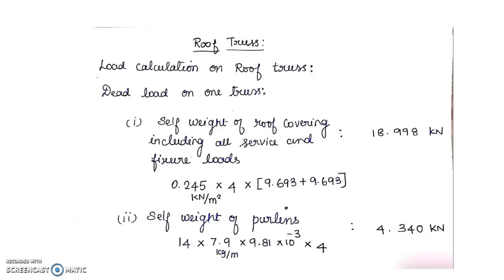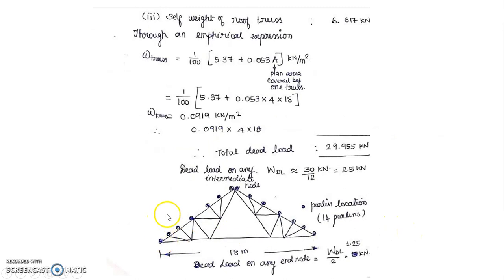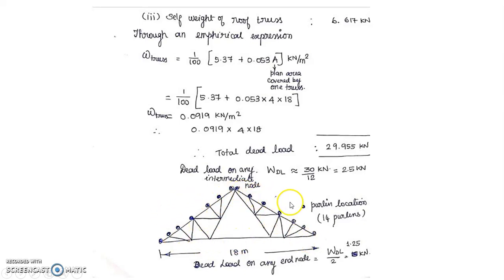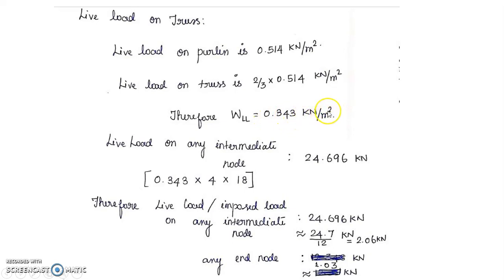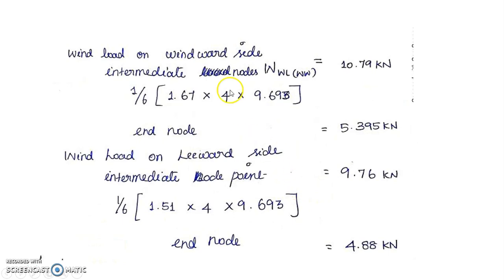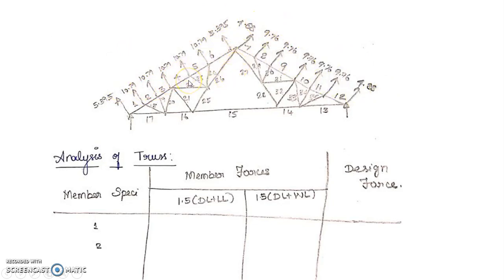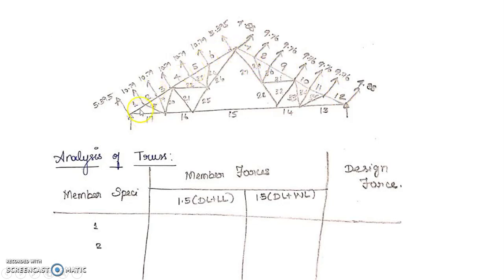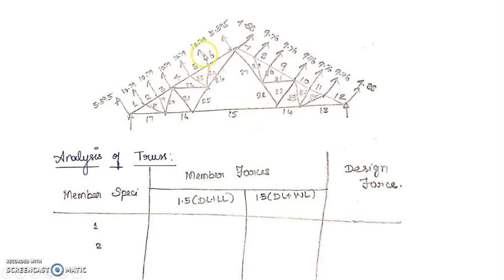Load calculation on Roof Truss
Describing the loads expected on a roof truss